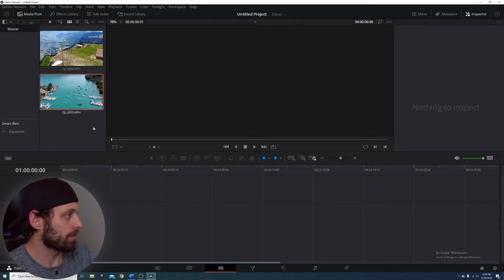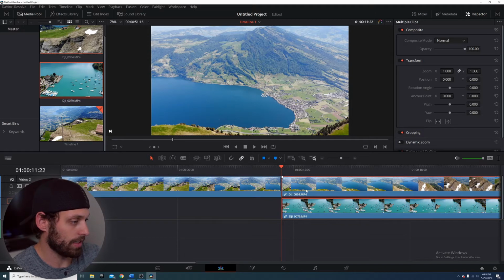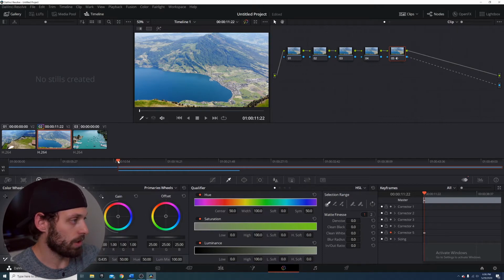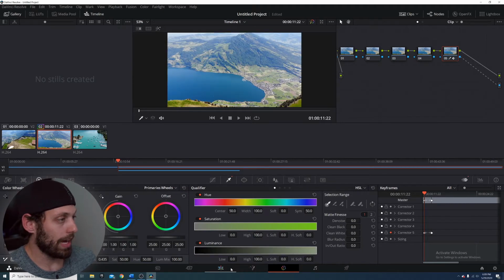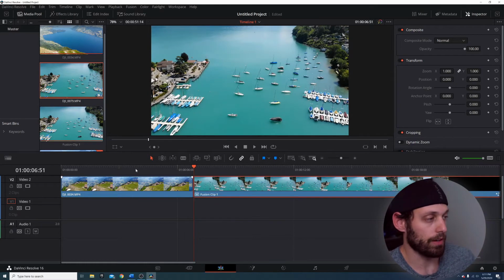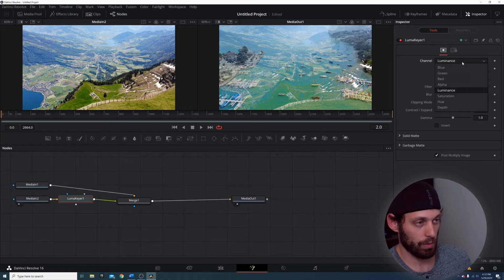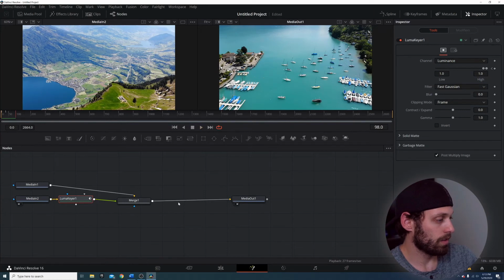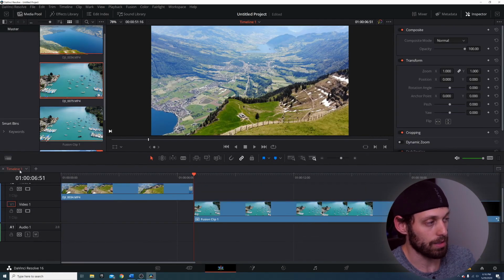EASY Davinci Resolve Luma Fade Tutorial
In this video I go over the two different ways you can achieve the Sam Kolder style transition in your videos. The first way is through the color tab and the second is in the fusion tab of Resolve.

This is a simple transition that can really make your videos stand out.

My Camera Sony a7iii
Beast Broll Lens
Everyday Carry Lens
My Everyday Camera Bag
My Travel Drone
Travel SSD
Travel Mic
My Action Travel Camera
My Handheld tripod
My 72-inch Tripod
Indoor softbox light set up